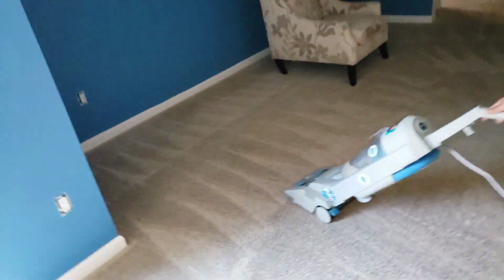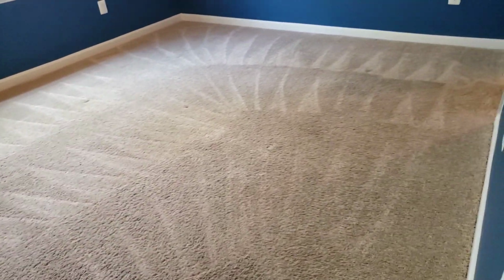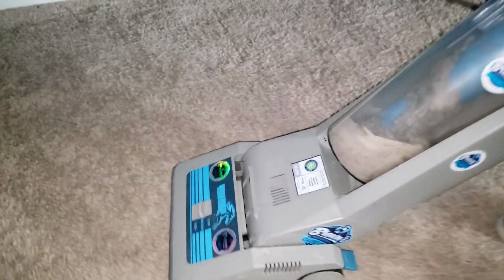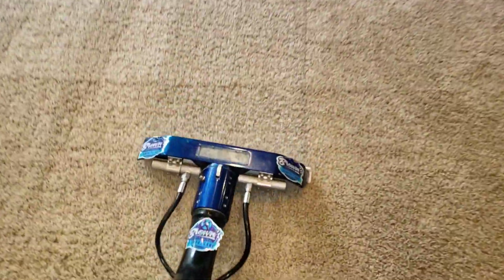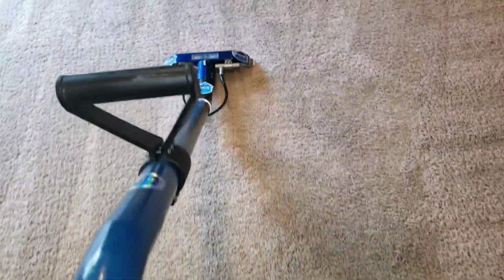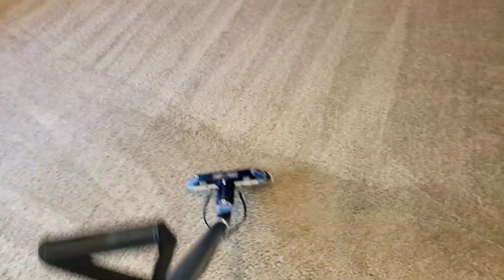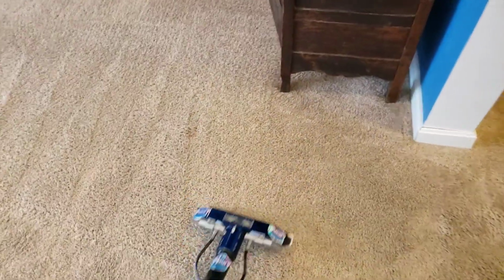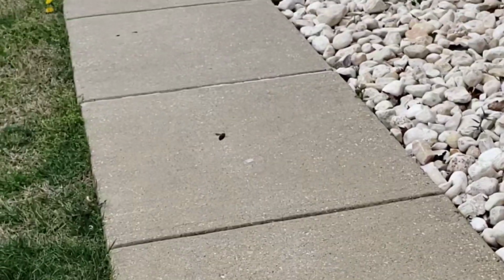17 yrs of dirt, EXTREMELY DIRTY BUT CLEAN CARPET triangles |Dirty Carpet cleaning| Episode 453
DIRTIEST Carpet EVER! Loud Crunchy Vacuuming and the CRB| how to clean carpet vlog Episode 204